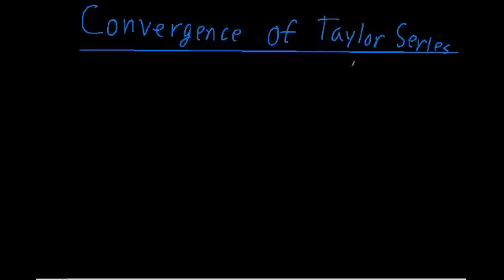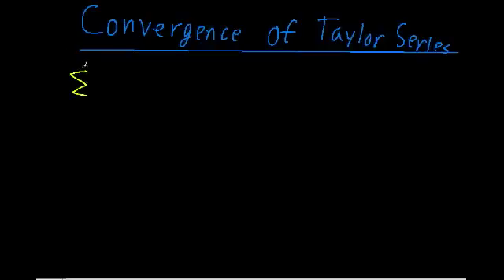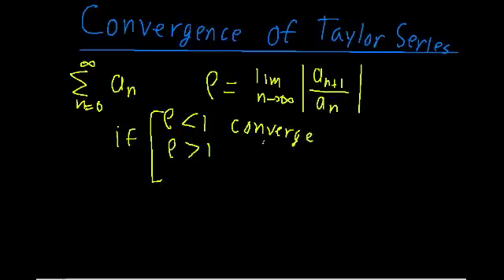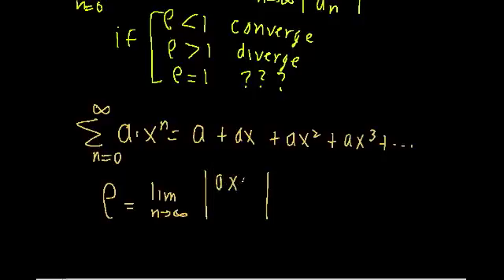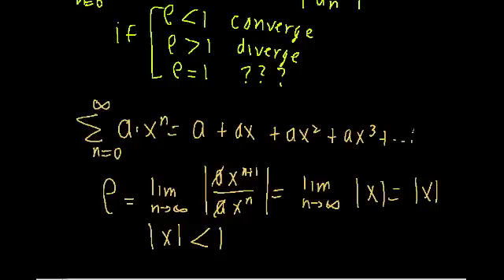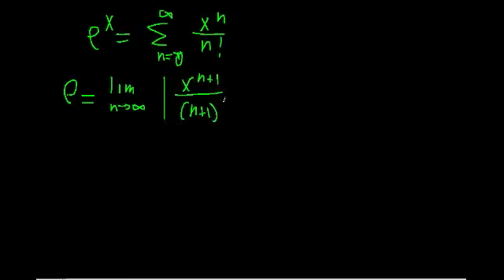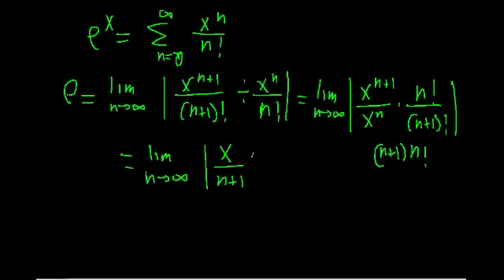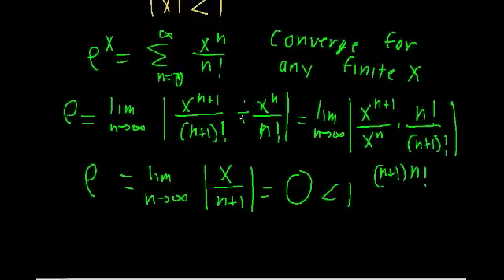Convergence of Taylor Series 1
A brief overview of the ratio test of convergence, and a look at whether our taylor series expansions have any criteria for convergence